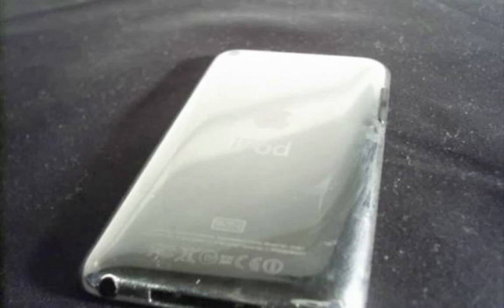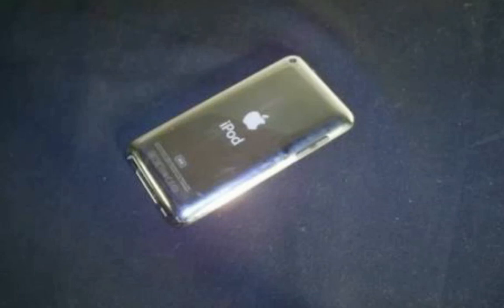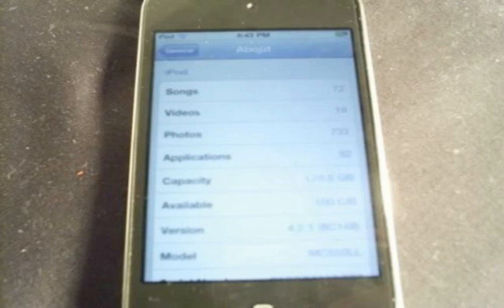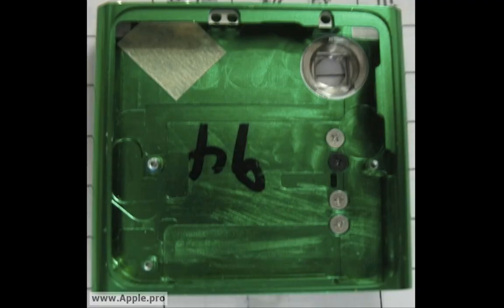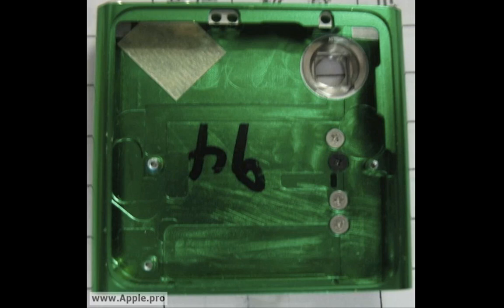iPod Nano 7G w/ Camera LEAKED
iPod Nano 7G and iPod Touch 5g LEAKED

In this video, I discuss two of the latest Apple iPod related leaks from this week. The first leak is regarding the new, next generation iPod Touch 5G (iPod Touch 5th generation) that is supposedly going to be released in September. A prototype for the device was leaked showing an iPod Touch 5G with a capacitive button and an iPod Touch with 128GB of storage.

The second leak from this week is regarding the new, next generation iPod Nano 7G (iPod Nano 7th generation). The leak from apple.pro shows an iPod Nano 7G with a camera.

iPod Nano 7G Leaked w/ Camera